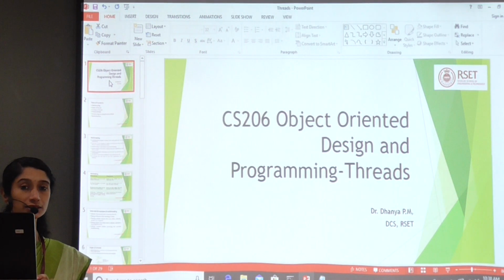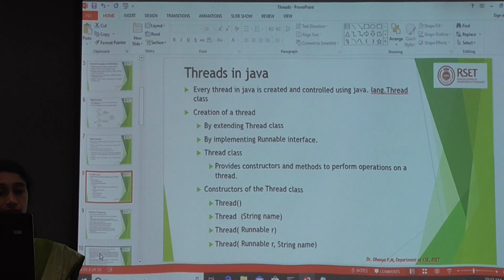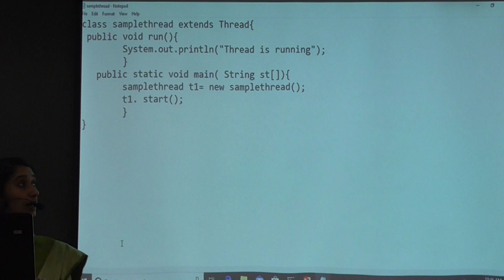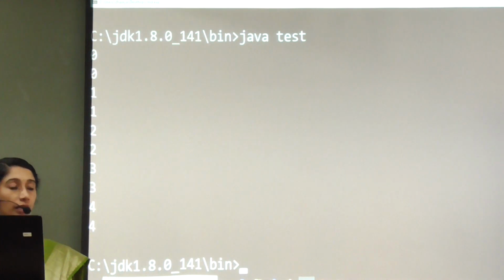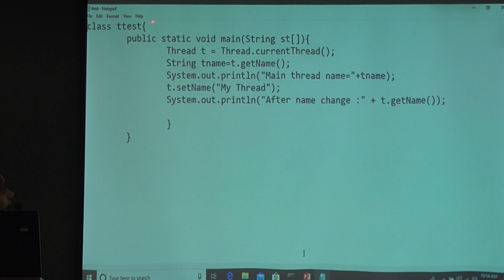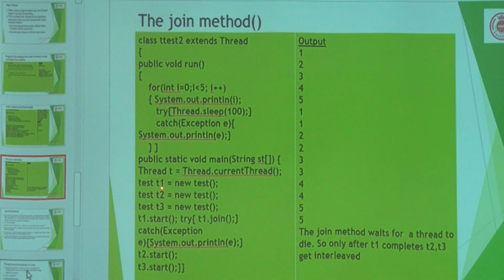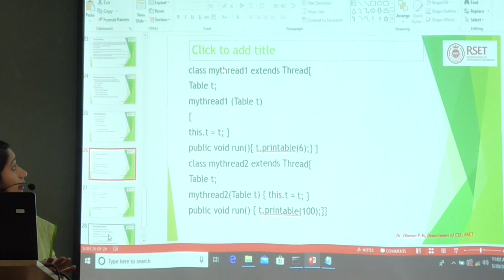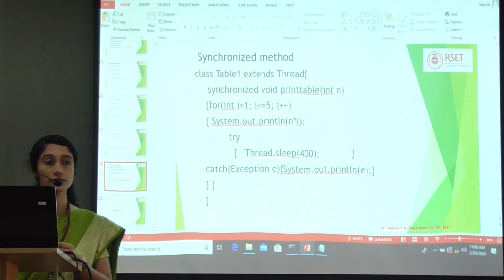CS206 Module4 Threads in Java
by Dr Dhanya P M